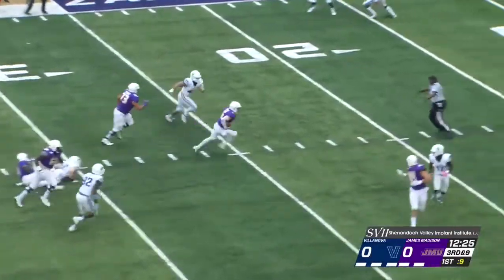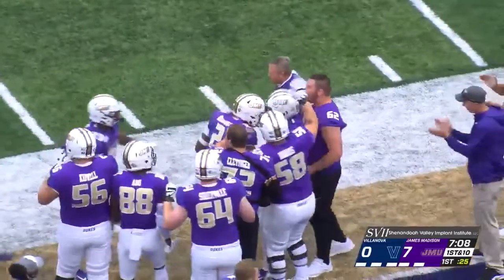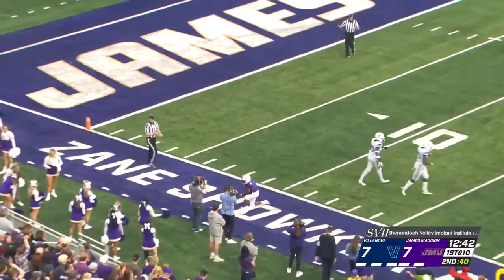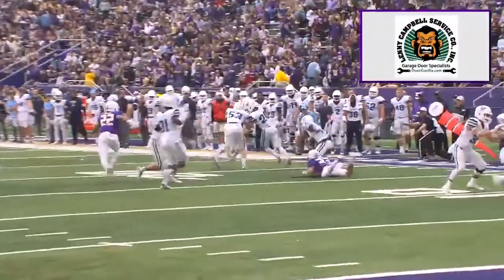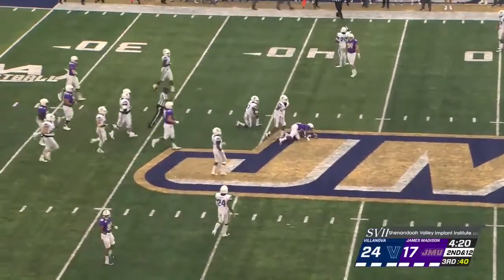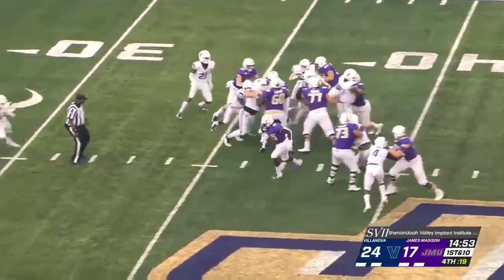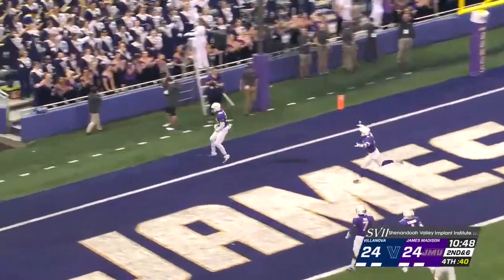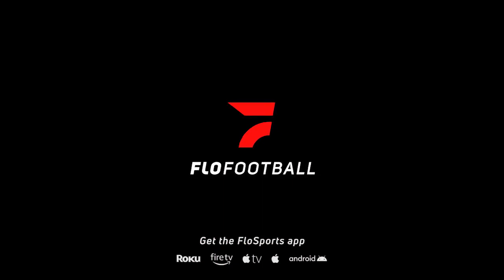2019 Highlights: Villanova vs James Madison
In one of the most anticipated games of the season to date, fifth-ranked Villanova traveled to No. 2 JMU.